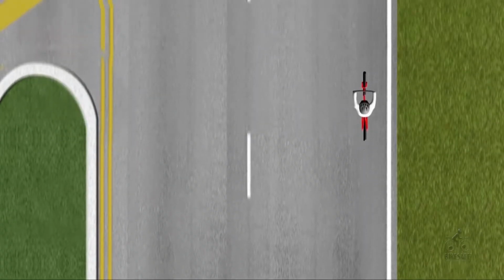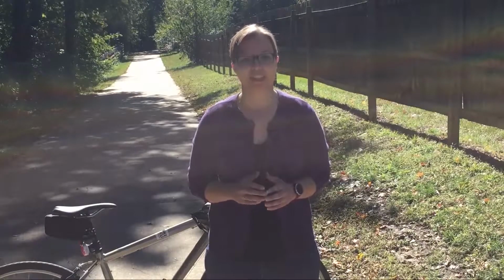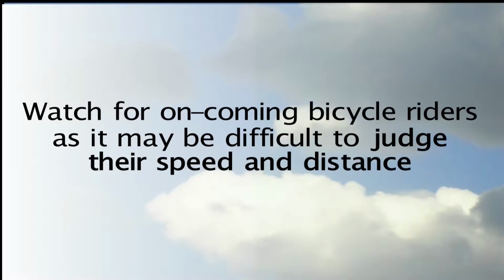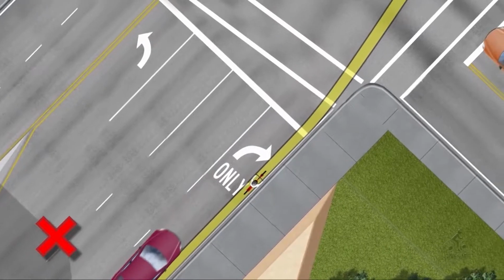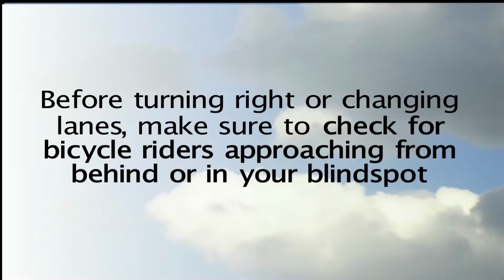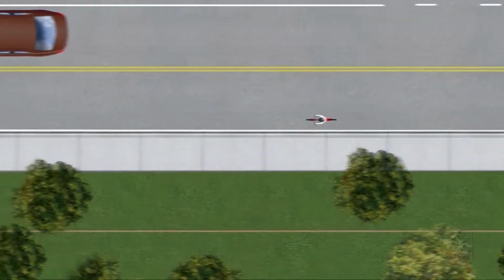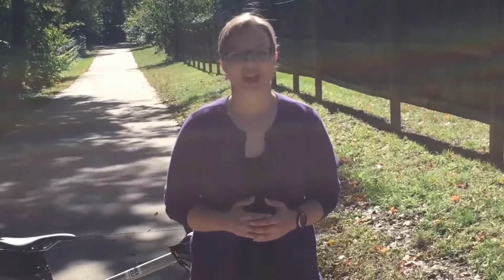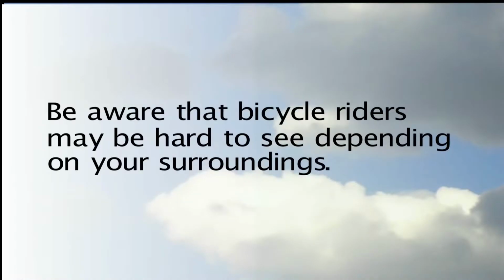Friendly Driver - Common Crashes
The 3 video series called Friendly Driver teaches motor vehicle drivers how to interact safely with bicycle riders. The Common Crashes video describes several types of motor vehicle/bicycle rider crashes and how to avoid them.

The Friendly Driver series is based on a program offered by the City of Fort Collins, Colorado Thank you to the University of Miami BikeSafe Program for the animations